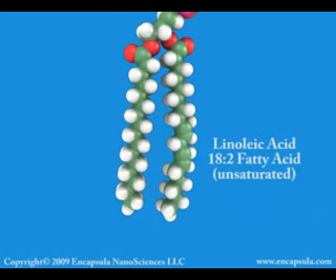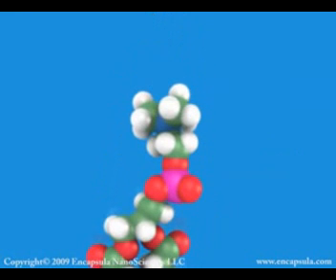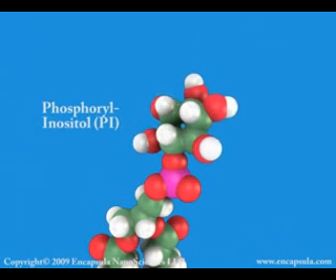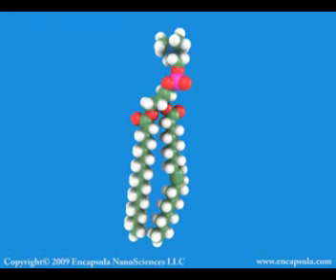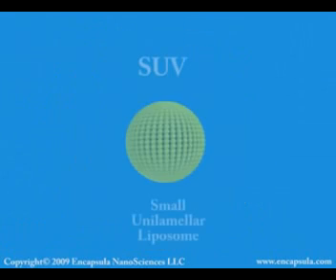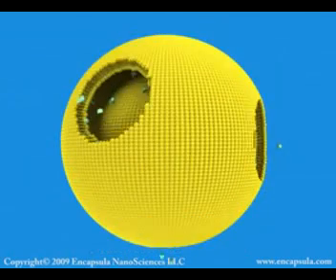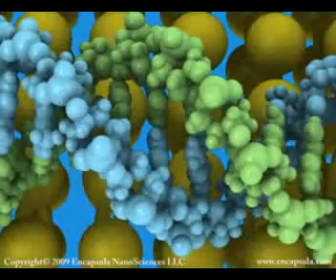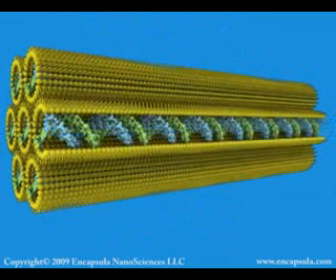Liposome Basics-Part one ; pharmaceutic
Pharmaceutic